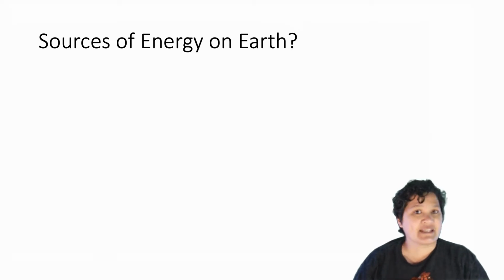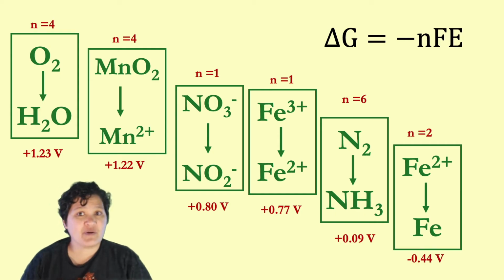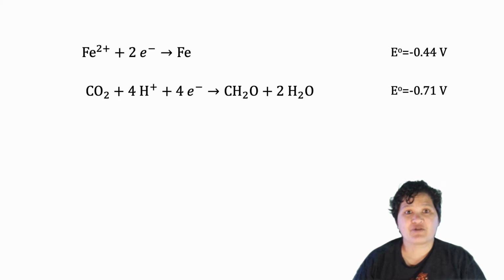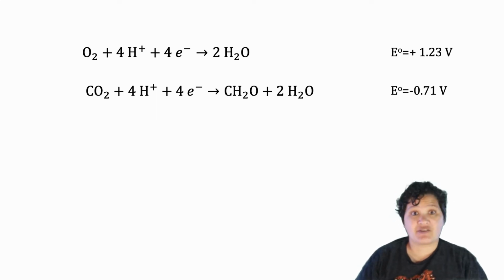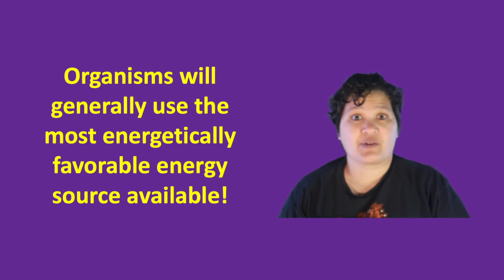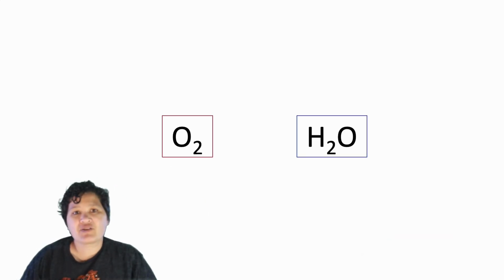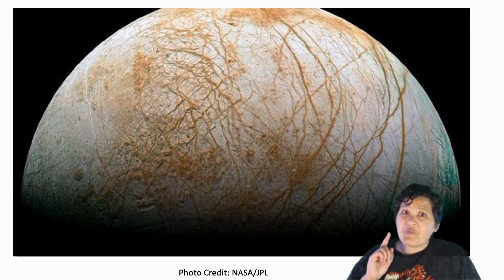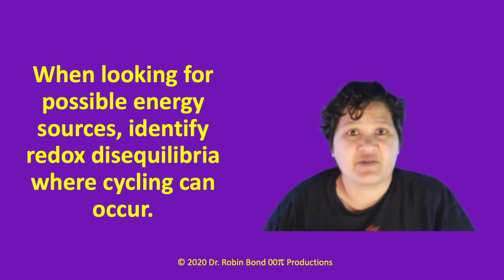Energy Sources for Life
How do organisms get energy from the environment? Why do so many organisms use oxygen as an energy source? And do we really need the solar energy to make life on a planet run? Find out the principles behind energy sources for life.

This video assumes you have a good working knowledge of redox chemistry and electrochemistry.